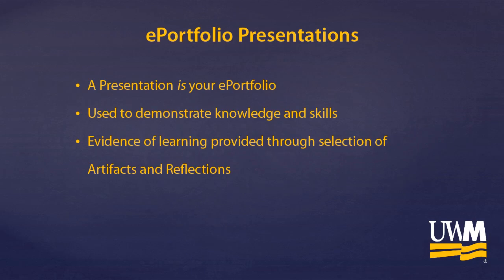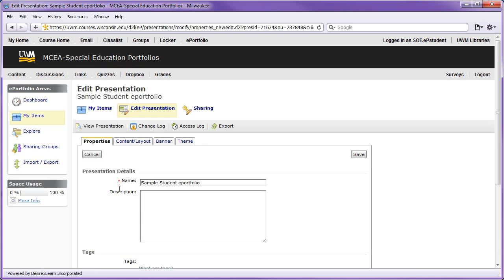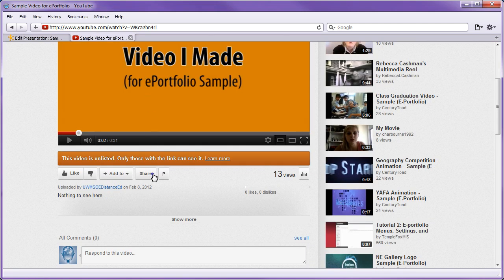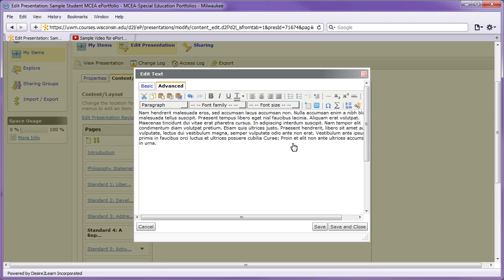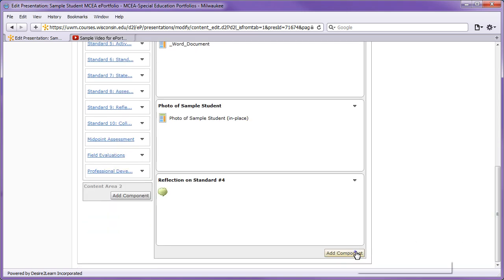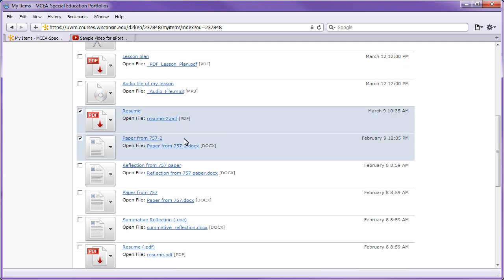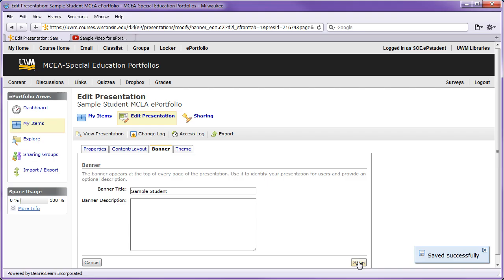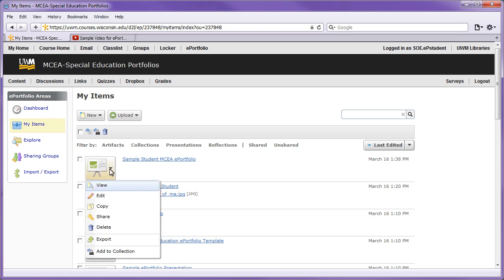Video 4: Creating Presentations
This video details the steps to creating Presentations in the D2L ePortfolio tool.